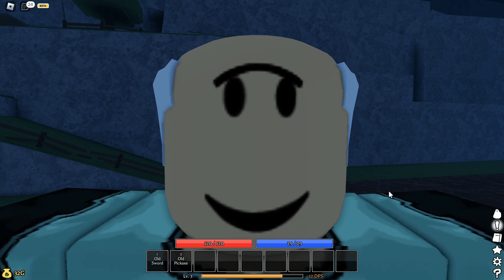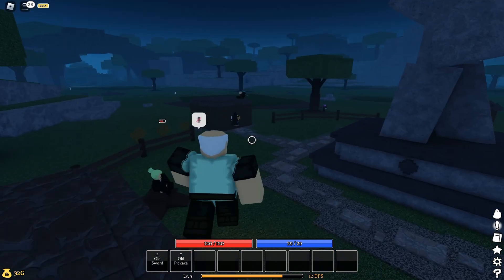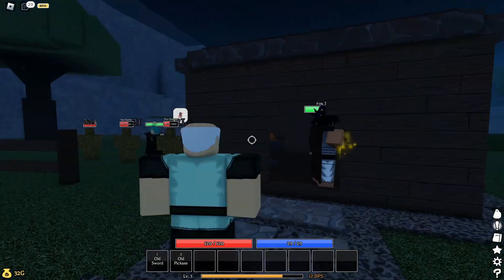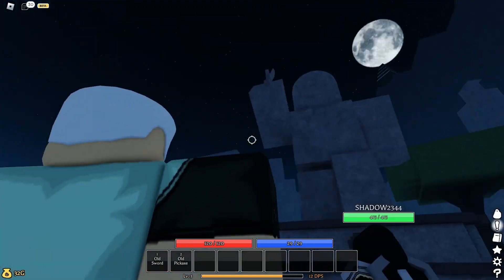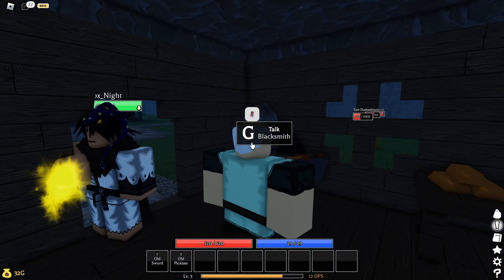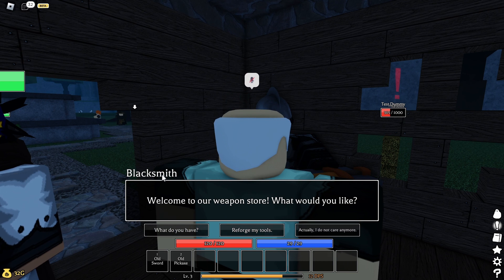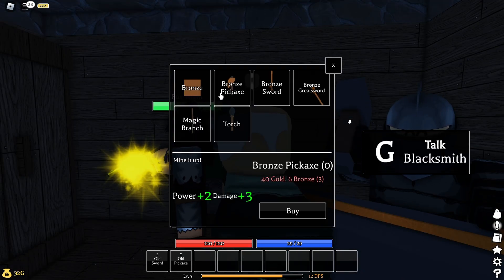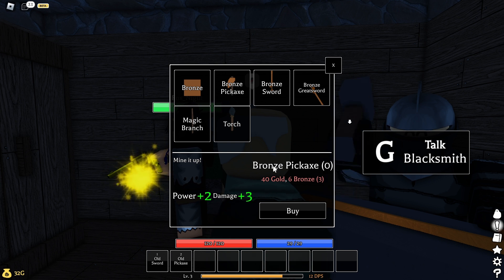How To Get Bronze Pickaxe? | Roblox Pilgrammed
Game: Pilgrammed